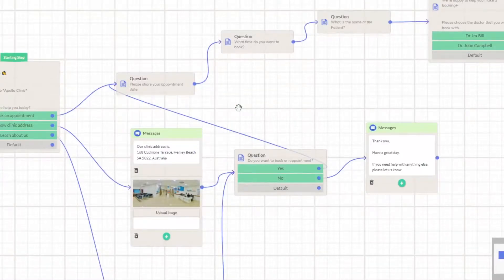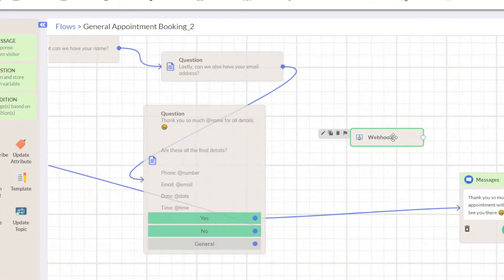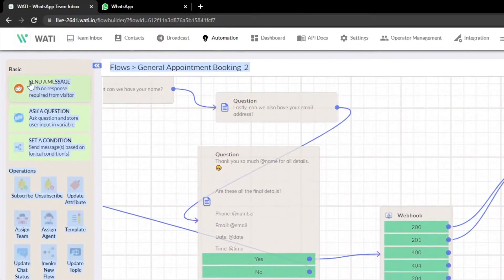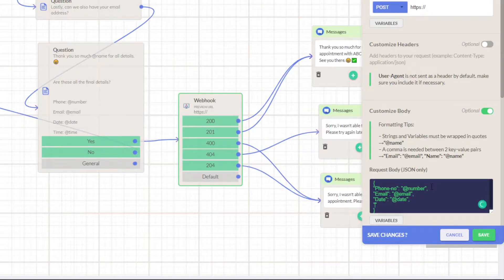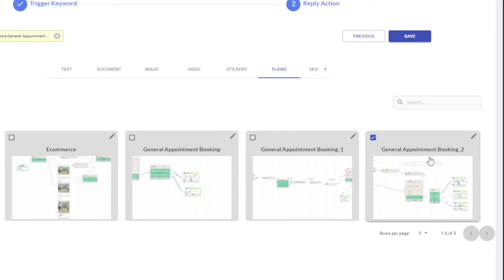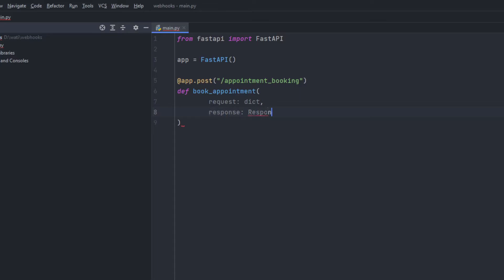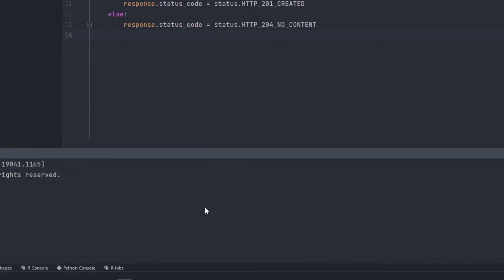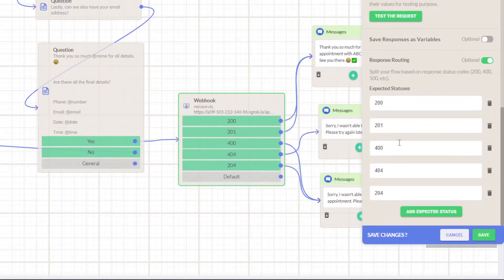FlowBuilder Advance Feature: Webhook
Hey Guys, today we are going to talk about a new advanced flow builder feature which is Webhooks. We are going to teach you everything about it and implement it in your WATI Flows.

Things to look out in this video:
0:15 Create a new flow
1:30 Adding a webhook to the flow
2:00 Editing the Webhook Node
5:30 Adding a keyword to match the flow
6:50 Creating a Webhook to save all data
10:30 Setting up webhook link on WATI
12:10 Testing Everything